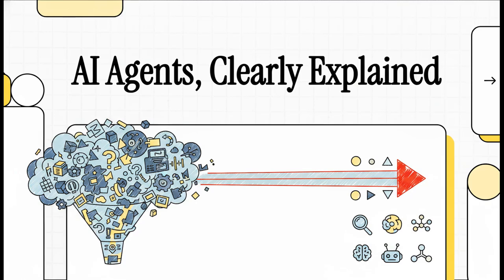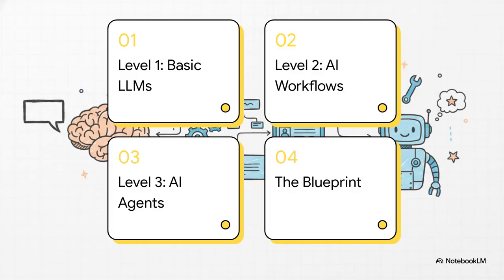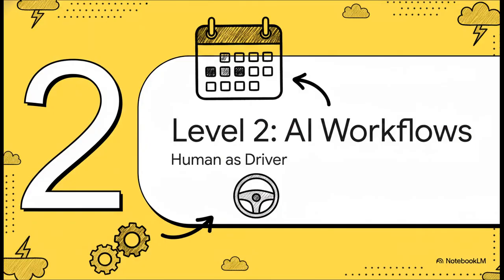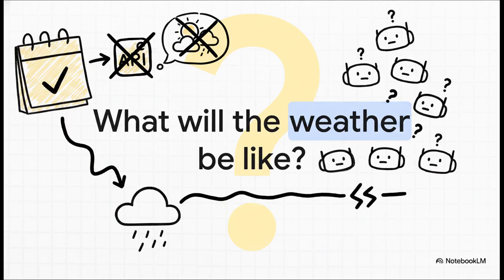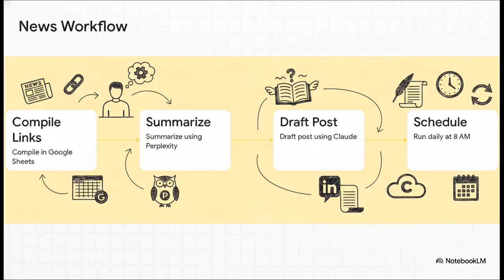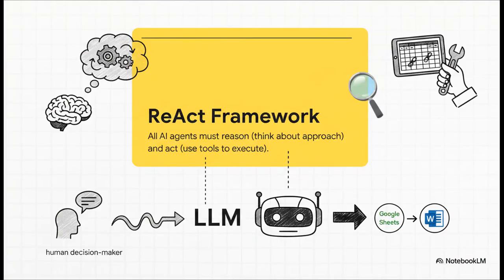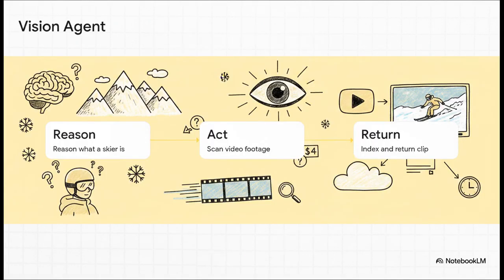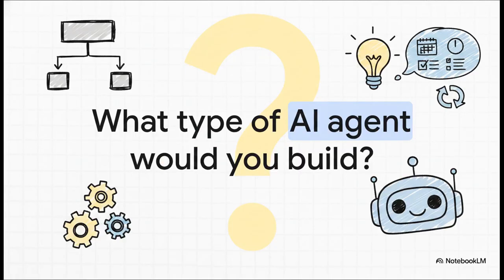AI Agents, Clearly Explained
Discover the latest AI tools, ChatGPT updates, future technology, automation hacks, and viral tech trends.

🔥 Daily AI Videos
🔥 Future Tech News
🔥 AI Tools & Tutorials
🔥 Automation & Online Income

Join the AI revolution today.